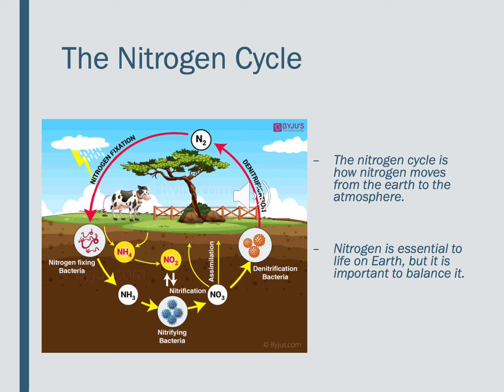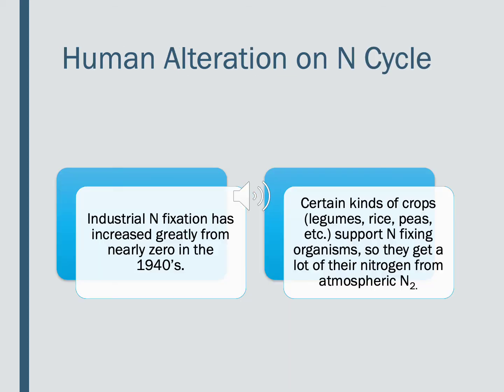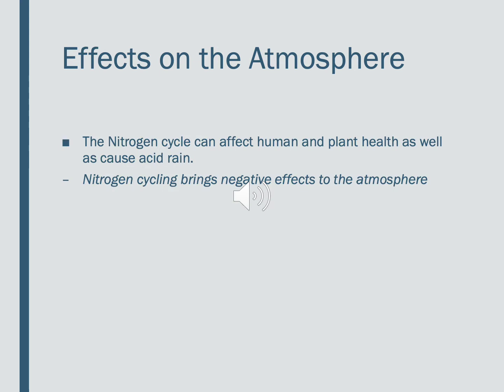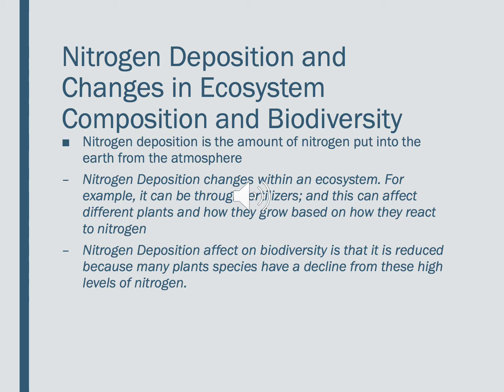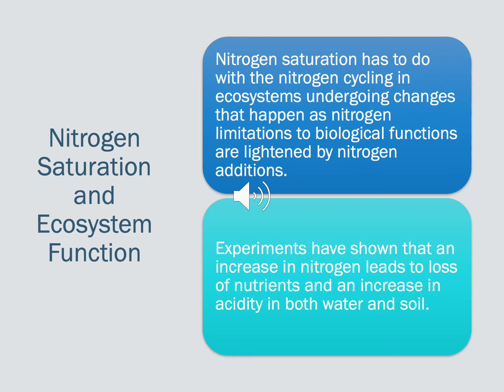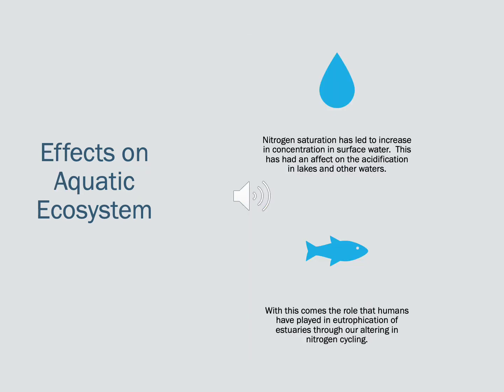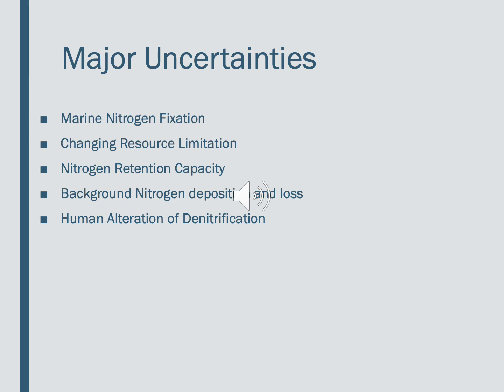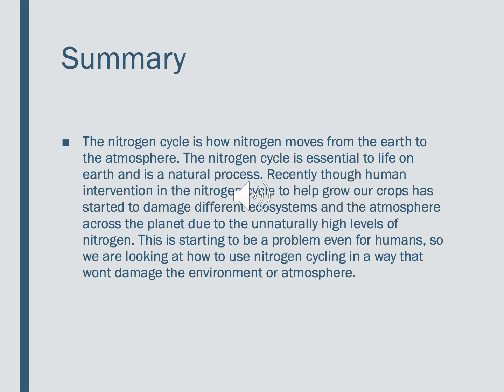Nitrogen Deposition Lab 5 Group 4